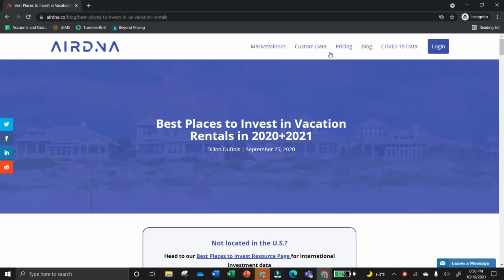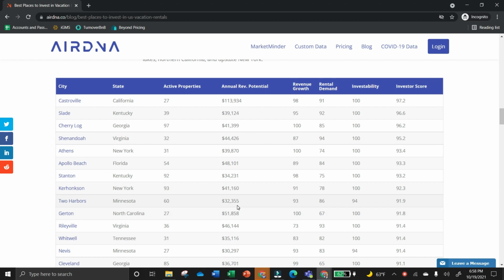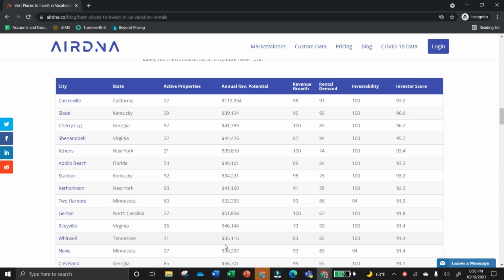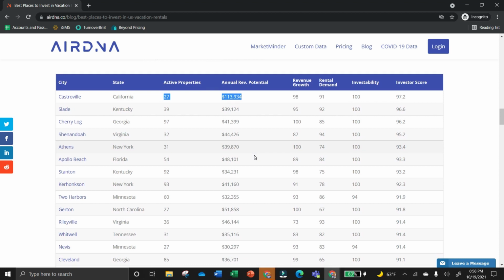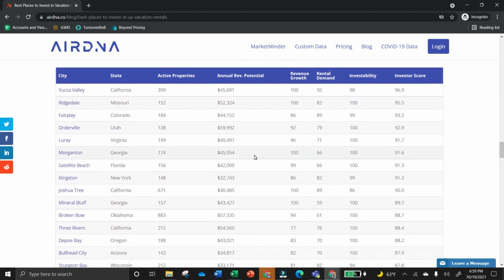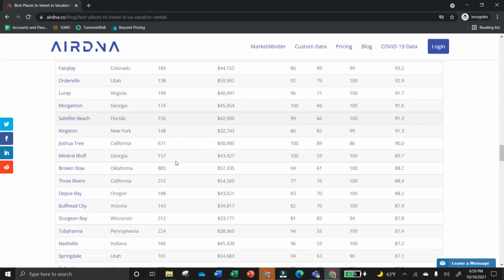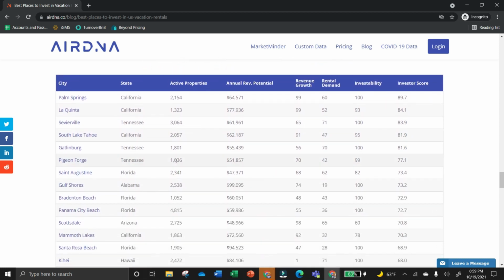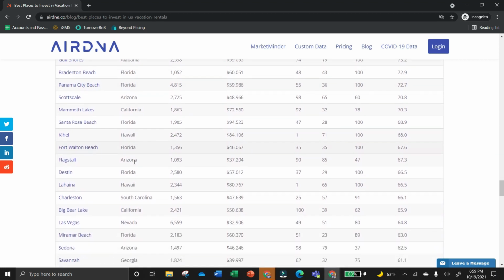Evaluating STRs Markets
Want to get into Short Term Rentals? This video shows you some ways on how to narrow down your market choices and things to consider when buying a property in the location you land on!